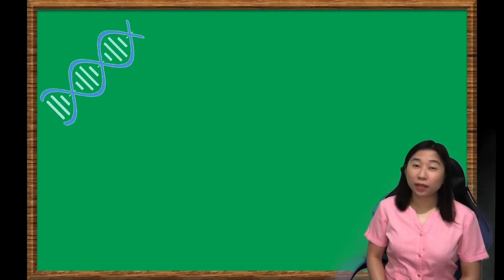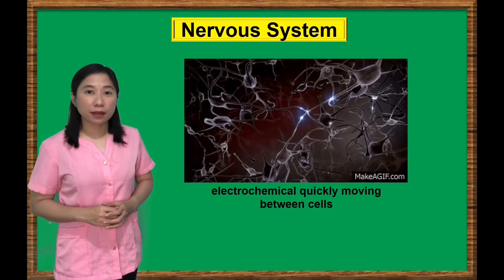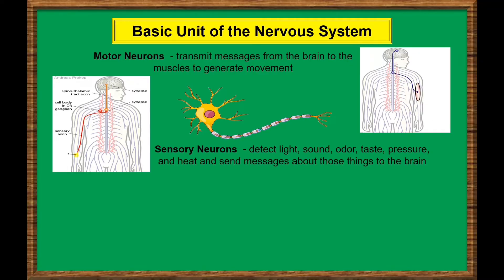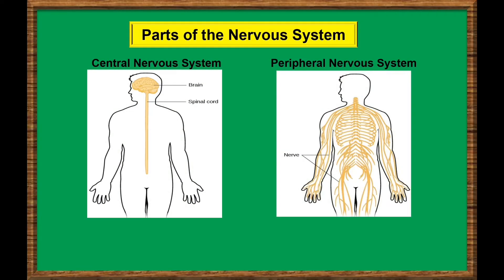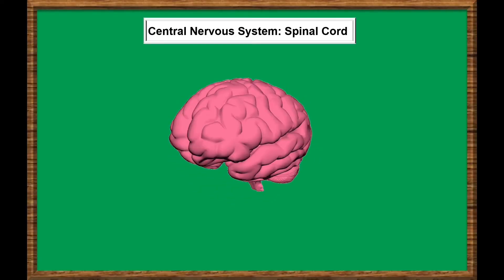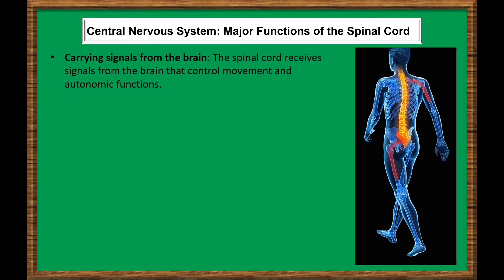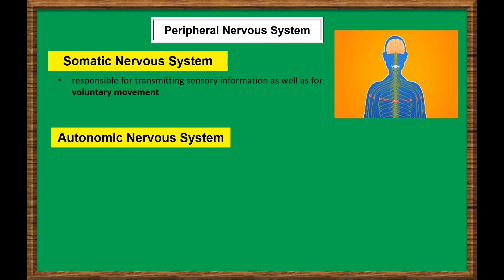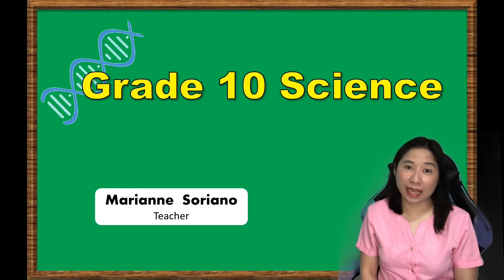Lesson 1: The Nervous System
Made for my students for third quarter